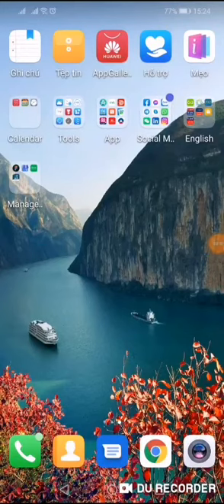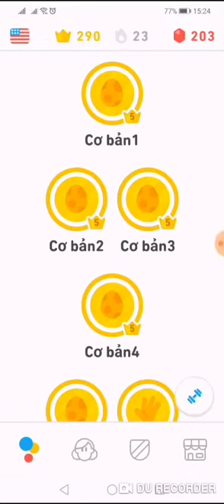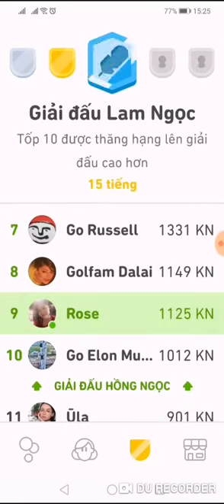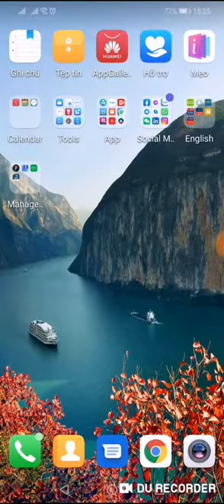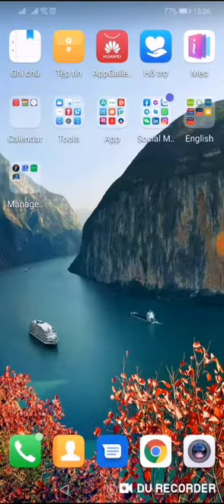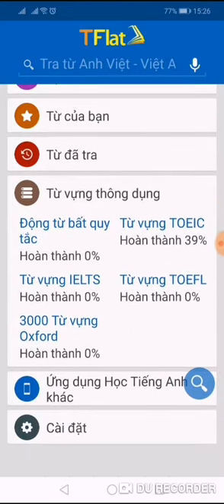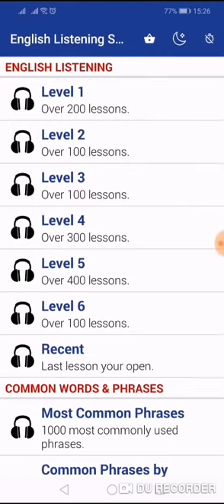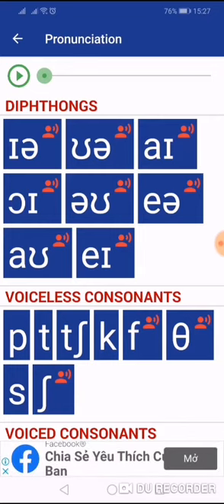Review app Elsa Speak, Duolingo, TFlat Dictionary, English Listening & Speaking | Xuan Hong DiSale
Giới thiệu 4 App học tiếng anh hiệu quả gồm: Duolingo, Elsa Speak, TFlat Dictionary, English Listening and Speaking. Hi vọng có thể chia sẻ thông tin hữu ích đến cho các bạn trẻ đam mê học tiếng Anh.
Lợi ích: Tiết kiệm chi phí, thuận tiện và học được ở mọi nơi.